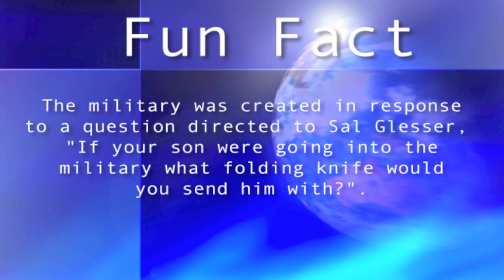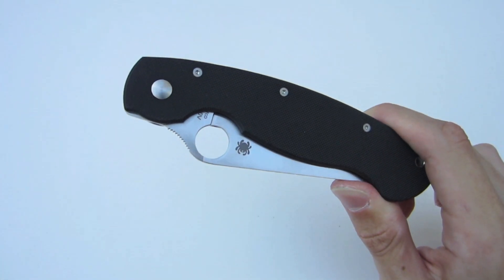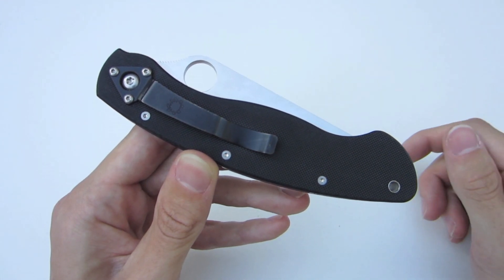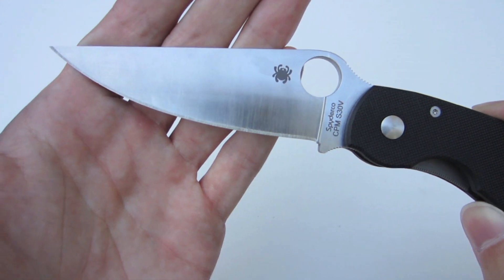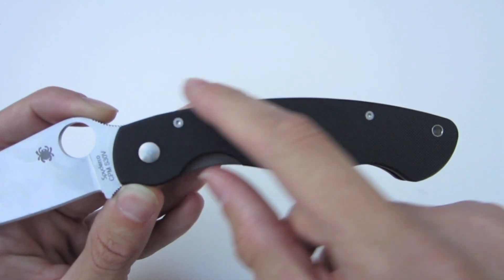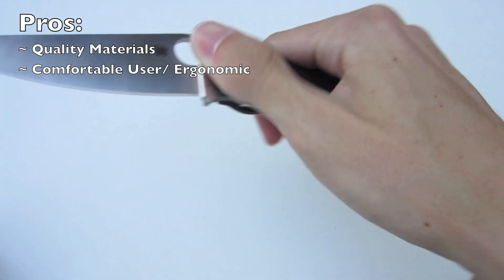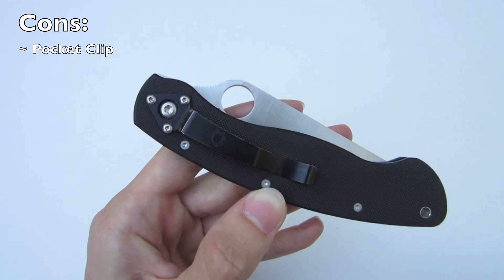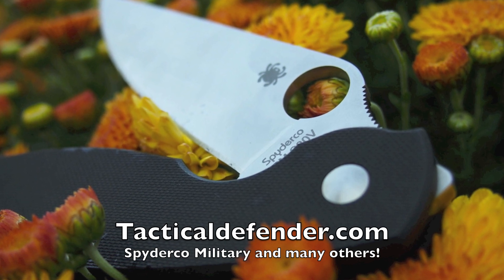Spyderco Military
Spyderco has done it again with the outstanding Military.  Highly recommended.

Check out Tacticaldefender.com for this spyderco and many others.